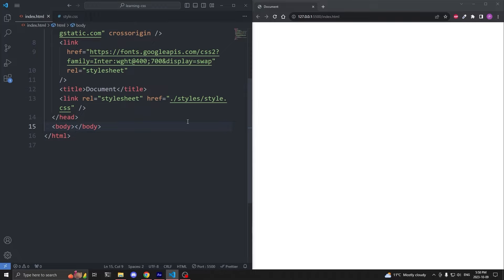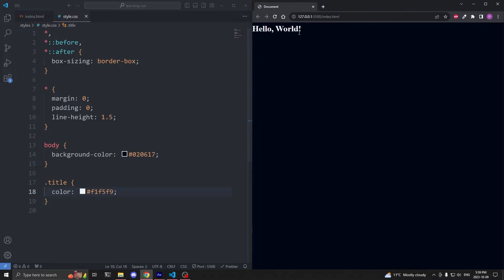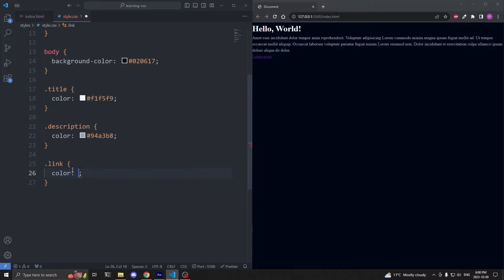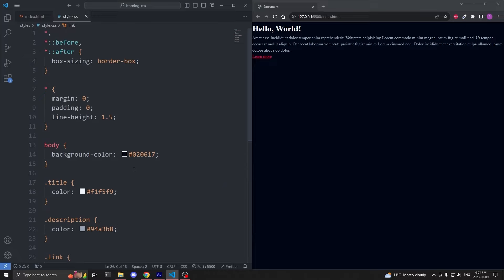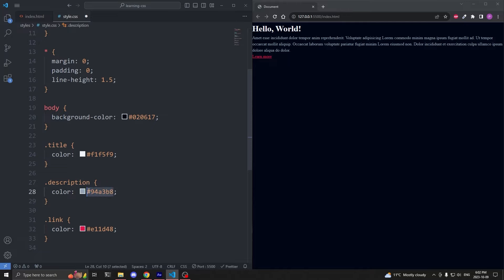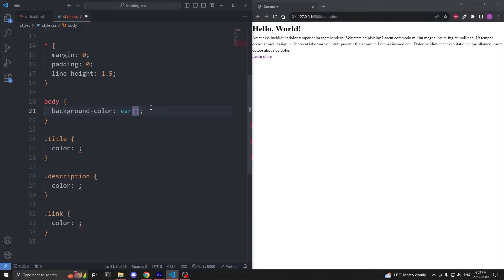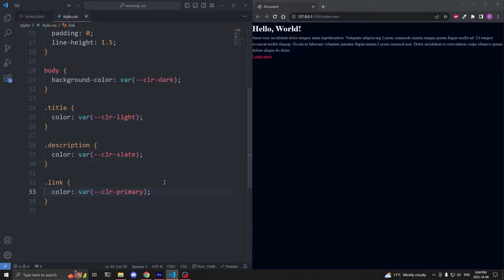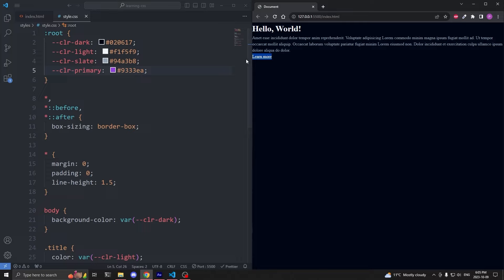Learn CSS Variables In 7 Minutes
This video is from a lesson in my CSS course.

In this lesson we go over one of my favorite features in the CSS language, custom properties, or also often referred to as CSS variables. CSS variables allow a value to be stored in one place, then referenced in multiple other places.